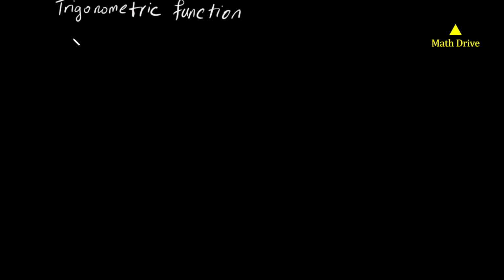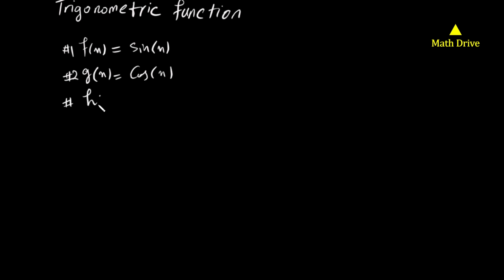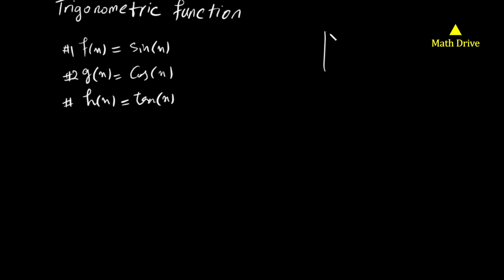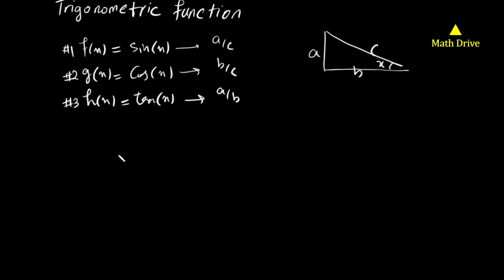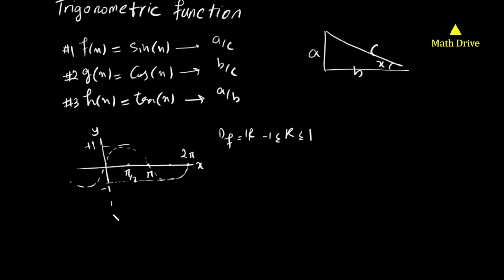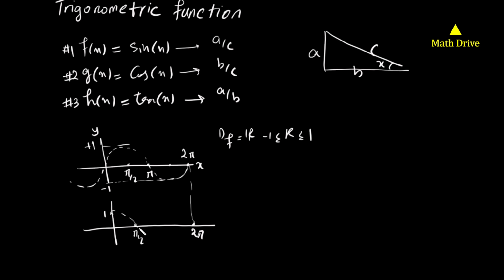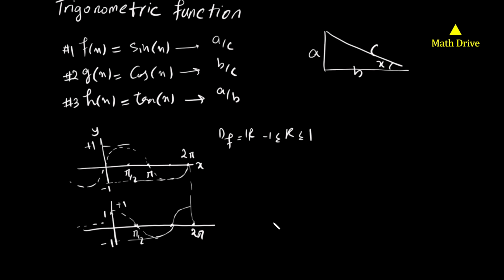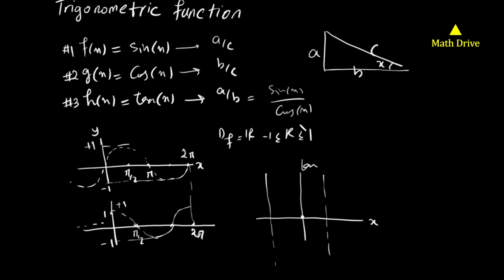17 - Trigonometric function